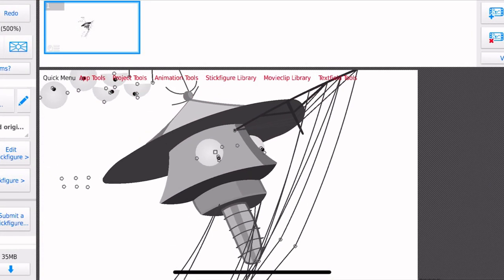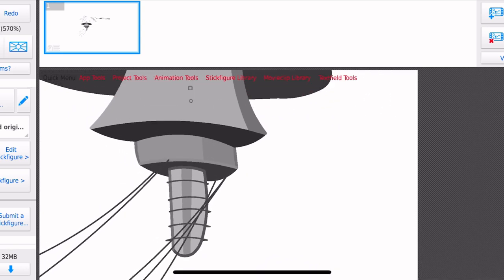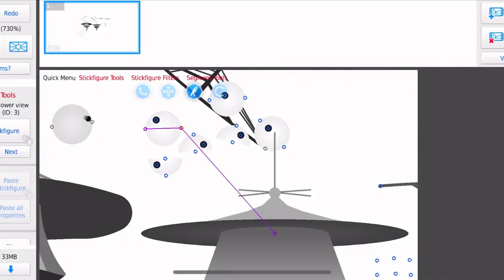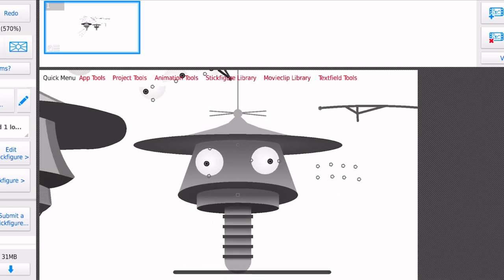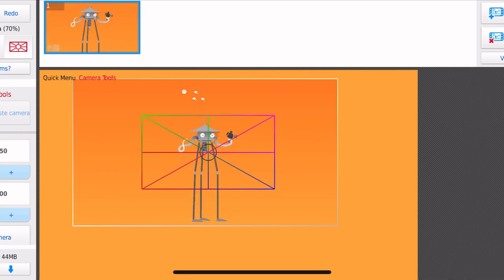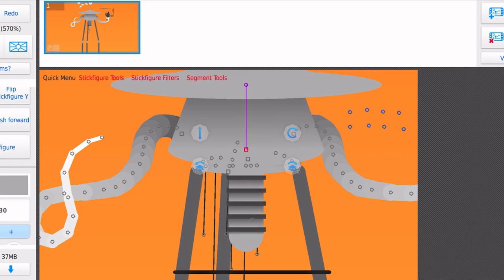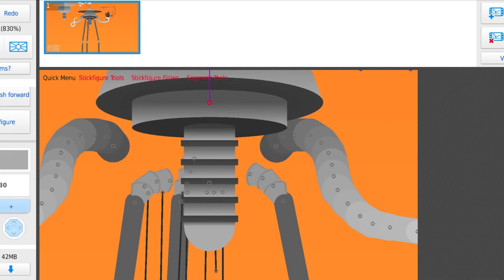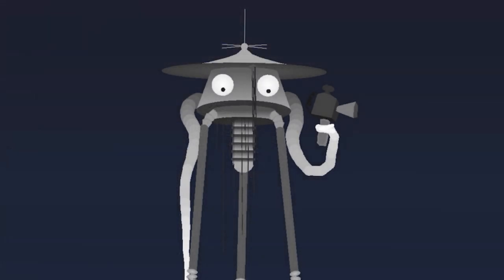I Simplified the Tripods. (Stick Nodes)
Having the hood at different angles would be hard to make with such complexity, so I simplified my original hood.

And yes, I’m currently working on episode 3.

Anti-plagarism:

H.G Wells
Henrique Alvim Correa
Tripod
The War Of The Worlds
Stick nodes
Splice
Jeff Wayne’s War Of The Worlds Musical Version
ULLAdubULLA
The Eve of the War